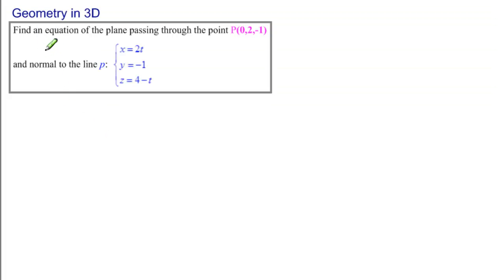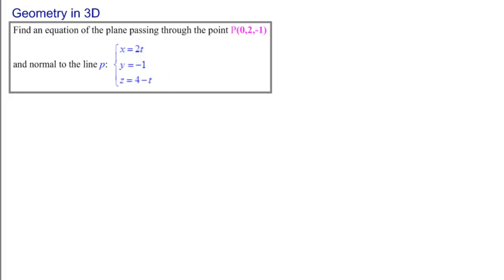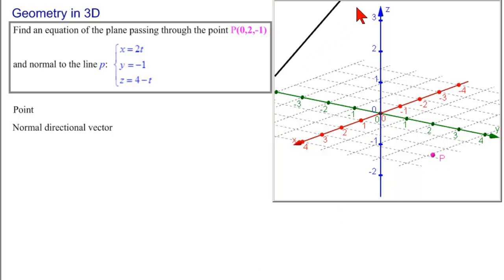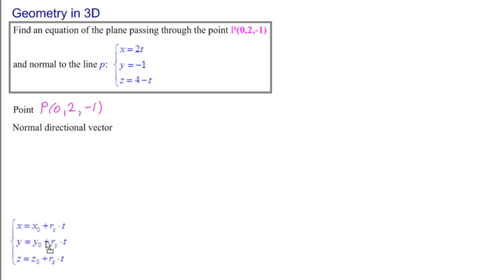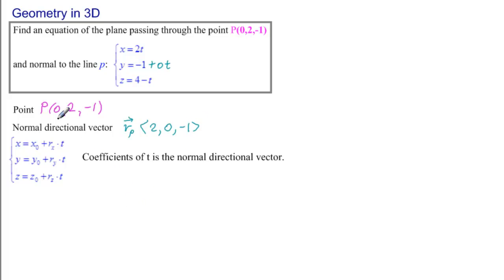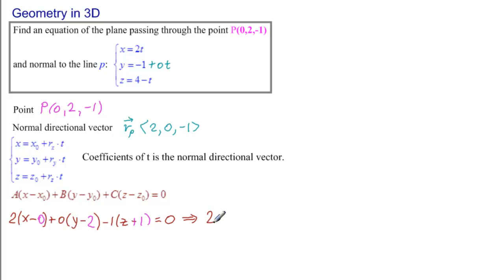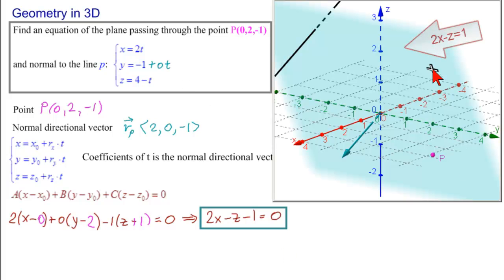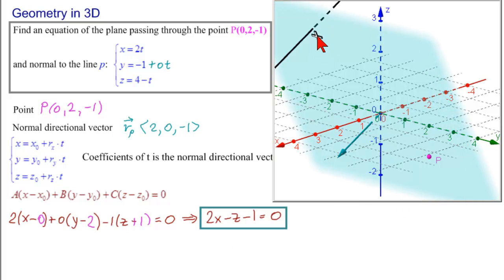Plane through Point and Normal to Line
Find equation of plane through point and normal to line. Visualize 3D Geometry and Solve Problems.  More